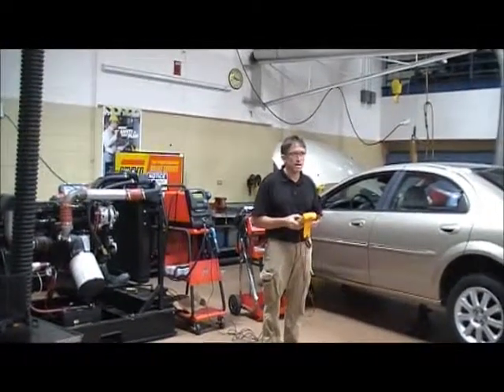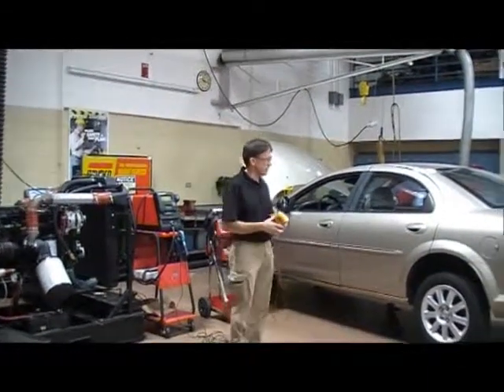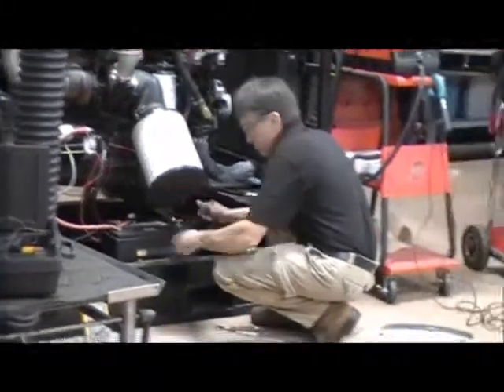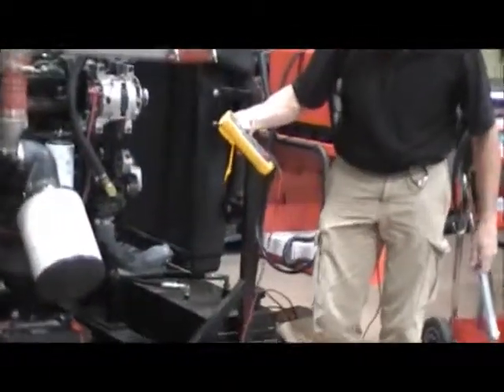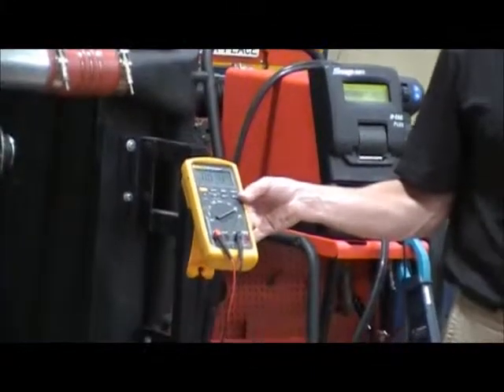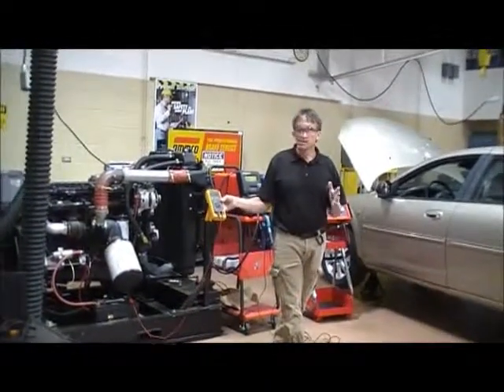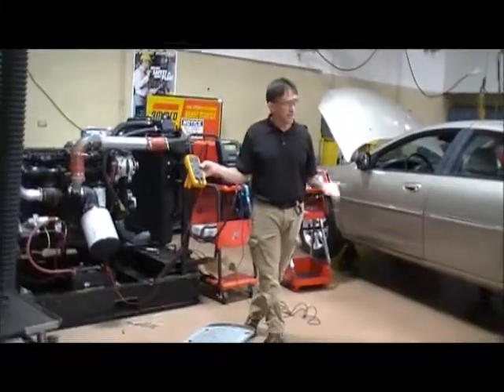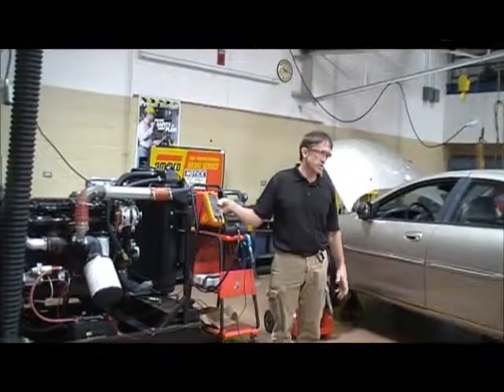Testing parasitic draw in series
This video shows how to test for parasitic draw by connecting the ammeter in series with the battery cable.